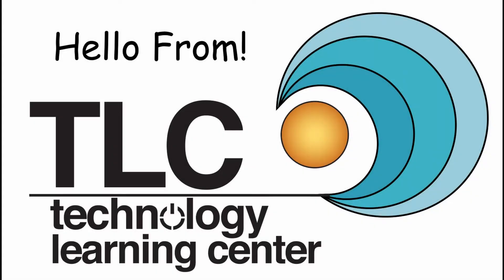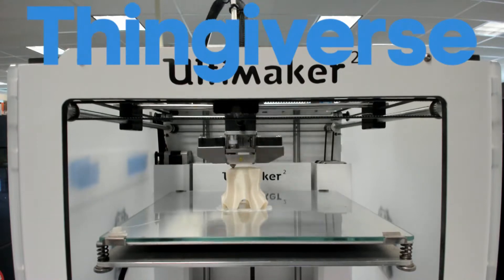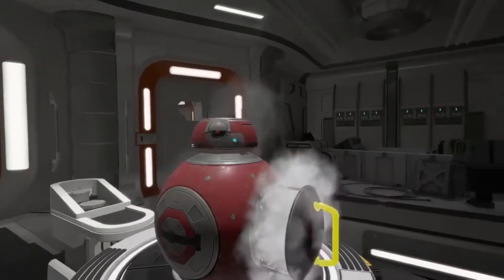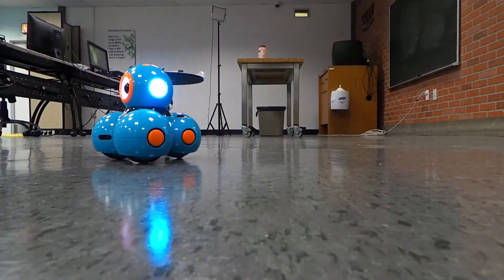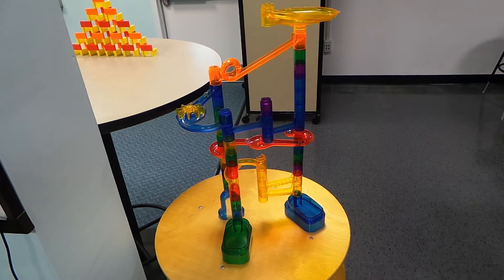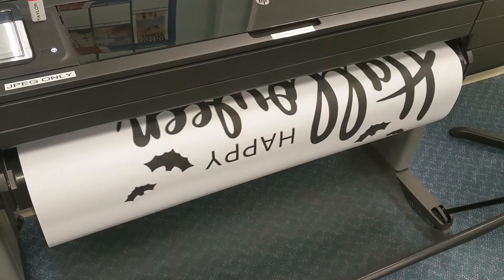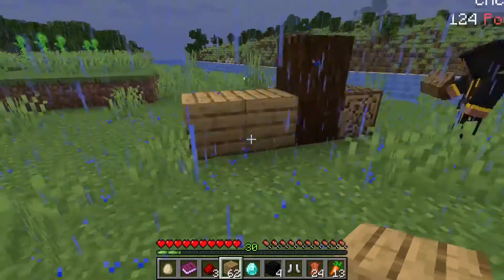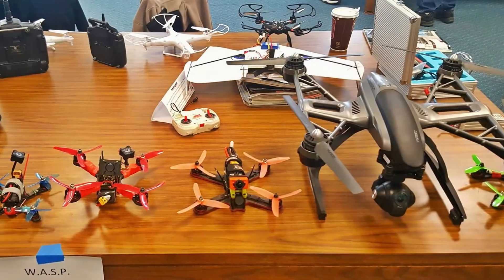Technology Learning Center Tour!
Hello from everyone at the Technology Learning Center! The Technology Learning Center is a department under the Cape May County Library, located in Cape May Court House, New Jersey.  We offer tools, technology, and personal assistance to help our patrons accomplish their goals and enhance their lives.

While we are cautiously reopening our services in light of COVID-19, we are still here to provide computer assistance, 3D printing services, virtual events, and other socially distanced technology help.